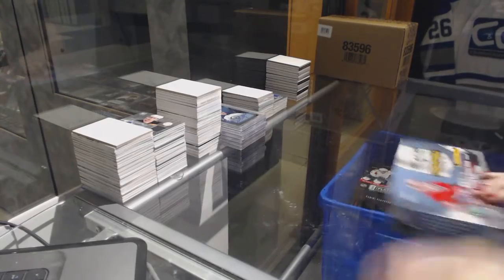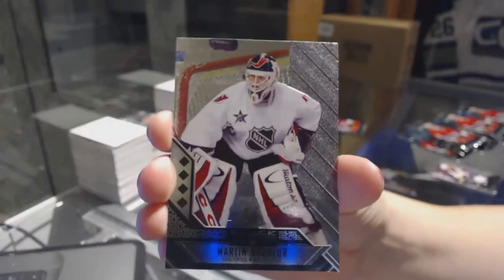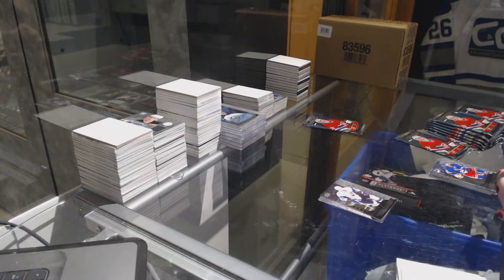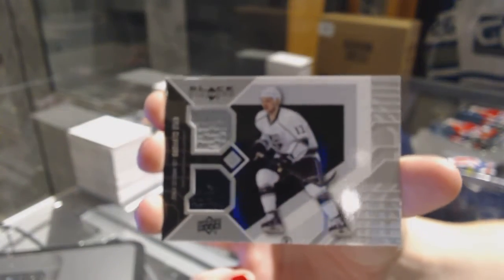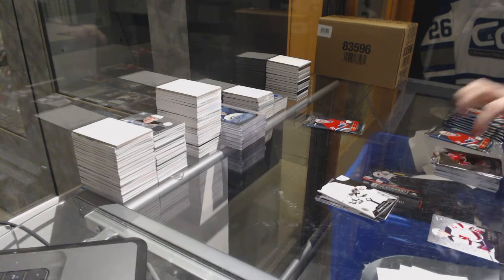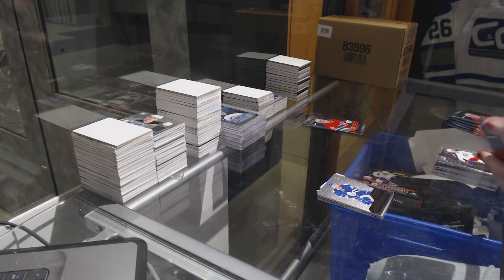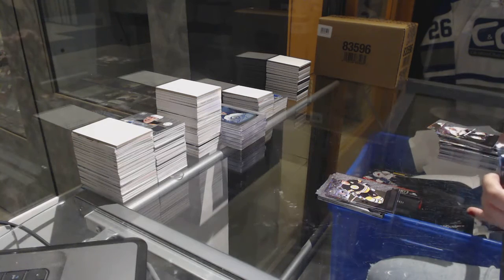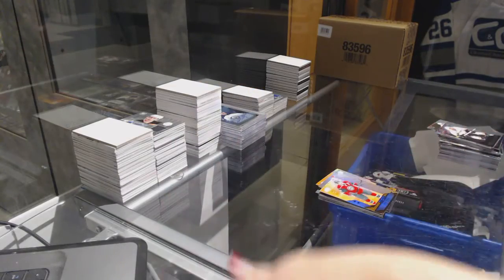Paully56's 14-15 Upper Deck Black Diamond Hockey Box Break